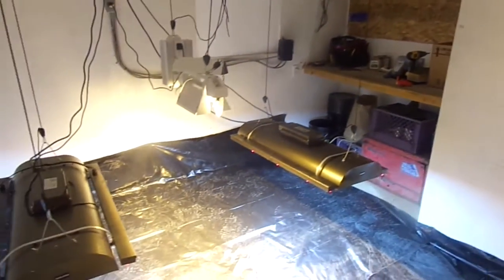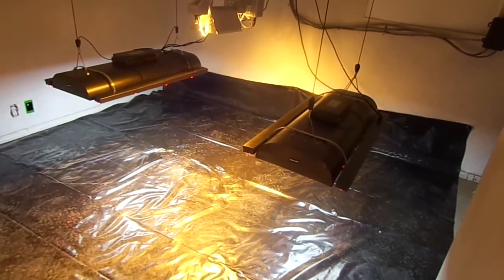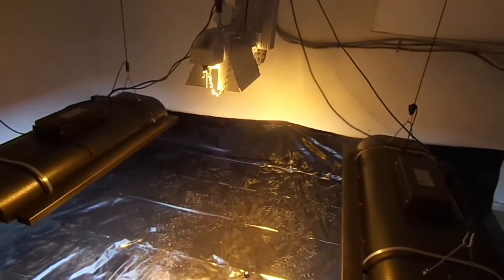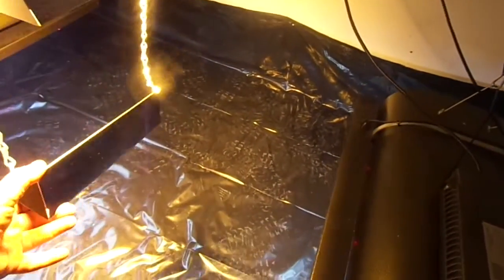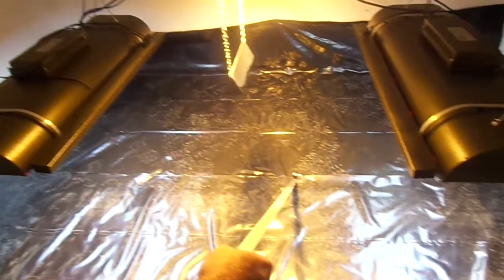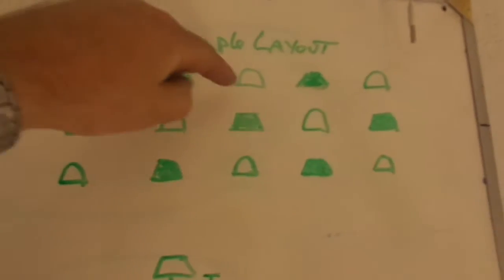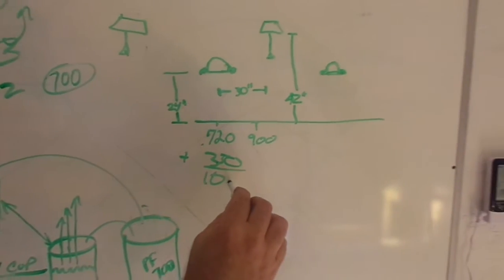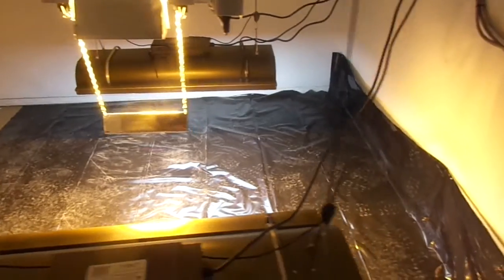Combining DE-1000 HPS with Inda-Gro Pro-420 Pontoons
We here at Inda-Gro are technologically agnostic.  There are strengths and weaknesses with any artificial grow lighting system that when combined can serve to improve the overall benefits to our crops.

In this video we suggest an approach in flowering rooms whereby a DE-1000 HPS lamp is used in conjunction with the Inda-Gro Pro-420-Pontoon combination.  The overall benefits to the crop are that we now have broad spectrum, the presence of 660nm at lights on for increased chlorophyll A absorption, 730nm diodes at lights off which triggers the flowering response at lights off and with the DE 1000 we have increased canopy intensities which allows us to increase our levels of CO2 for cash crops to 1500 PPM.  At these light levels you BETTER be supplementing with CO2 or your wasting alot of energy since atmospheric CO2 is only in the 350 PPM regions.